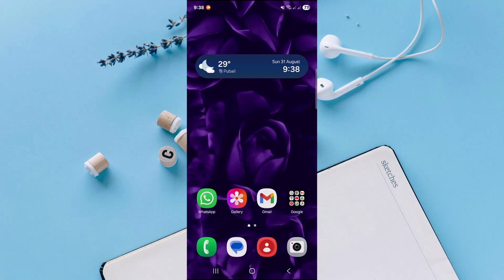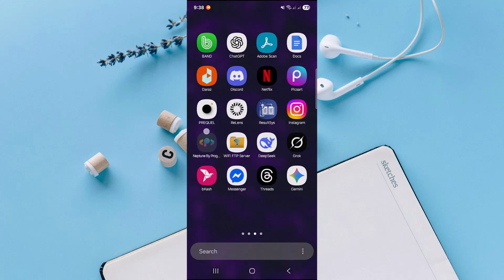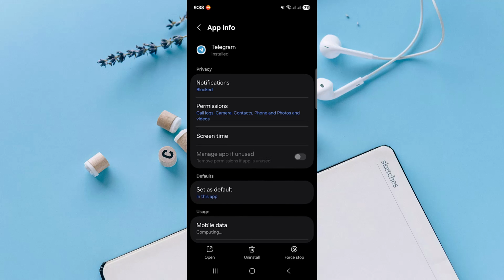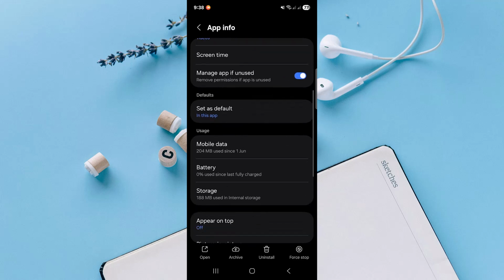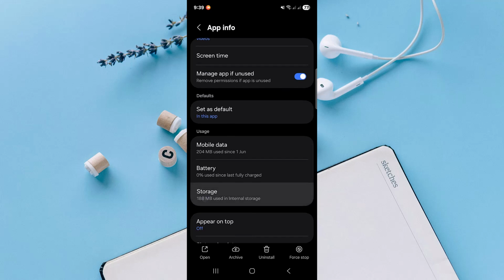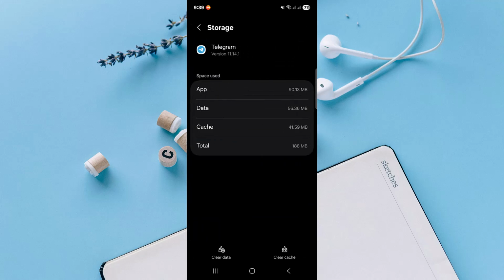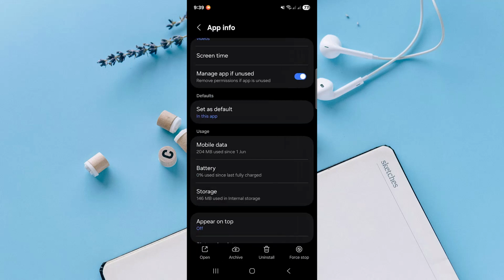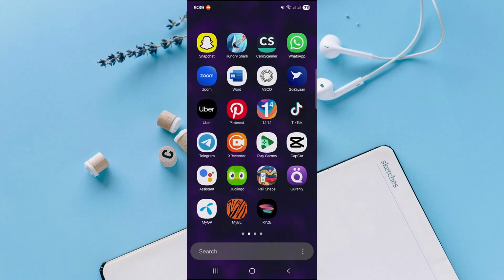How to Fix Telegram Messages Not Sending Problem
How to Fix Telegram Messages Not Sending Problem  | DigitalKnowledge101

In this step-by-step tutorial, I’ll show you exactly How to Fix Telegram Messages Not Sending Problem

In this video, you’ll learn:
✅ how to fix telegram messages not sending
✅ Step-by-step guide to How to Fix Telegram Messages Not Sending Problem
✅ Easy method on how to fix telegram message not sent problem
✅ Tips on how to fix telegram code not sending problem on ios